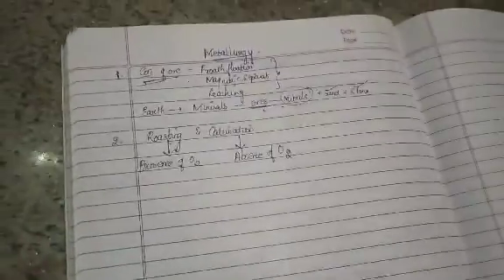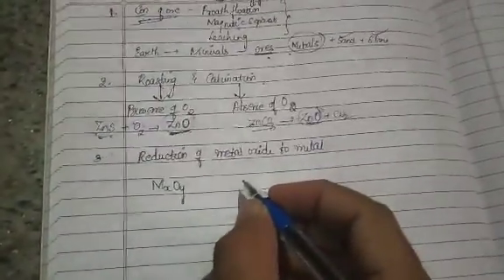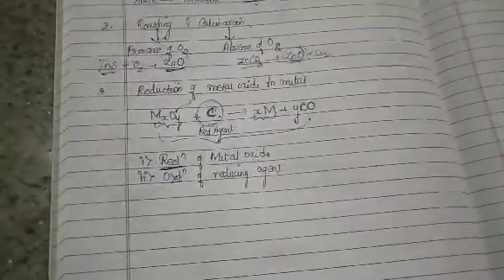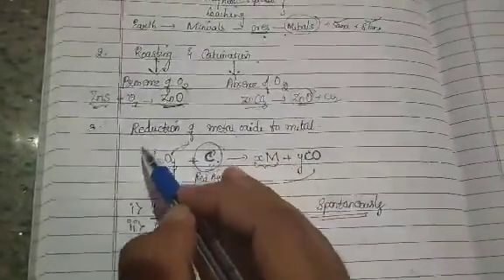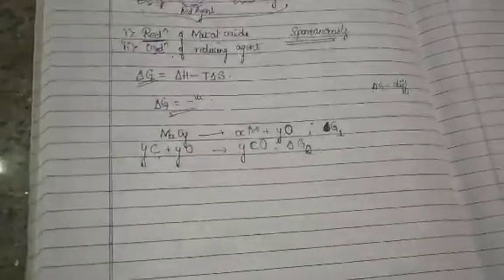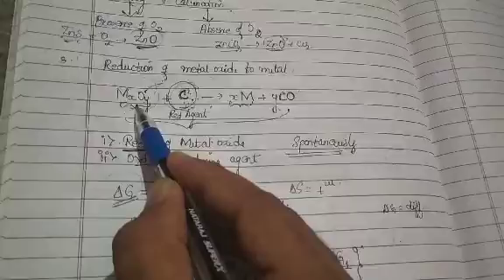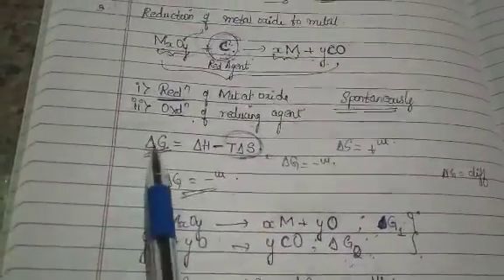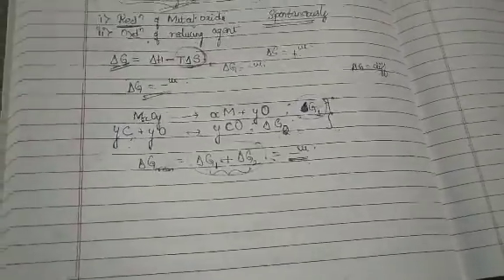Metallurgy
Reduction of metal oxide to metal spontaneously